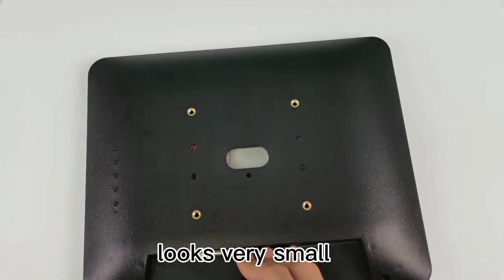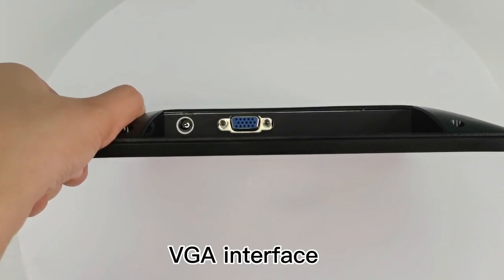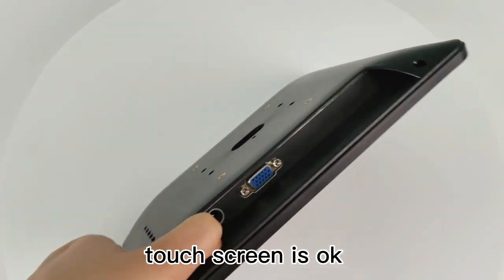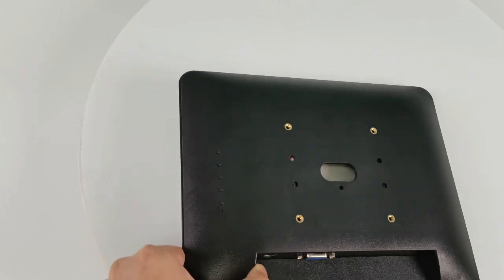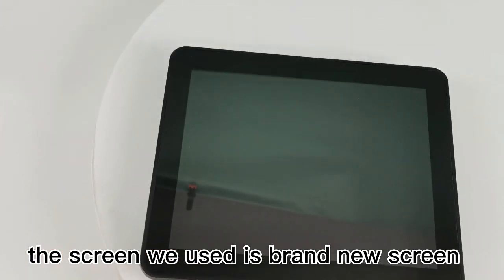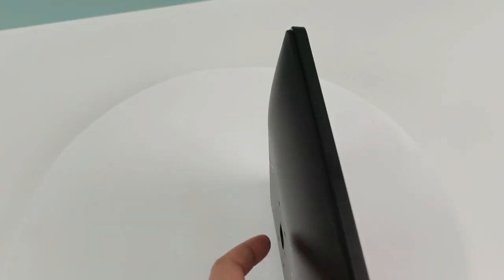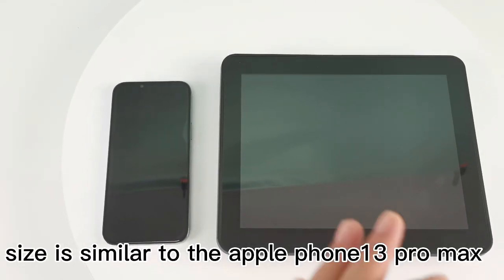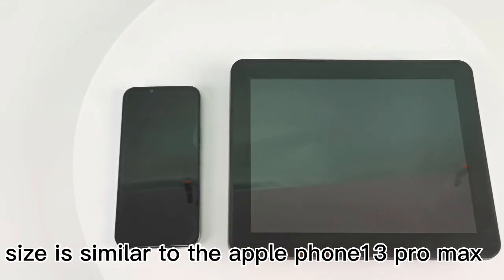9.7 inch true flat LED screen monitor with stand base optional